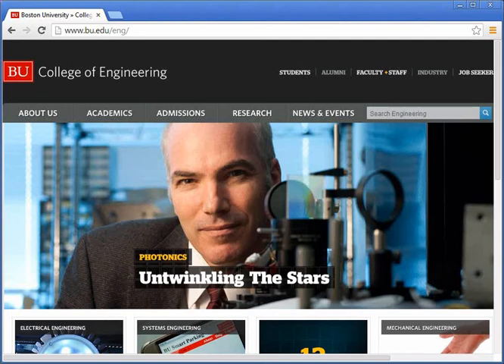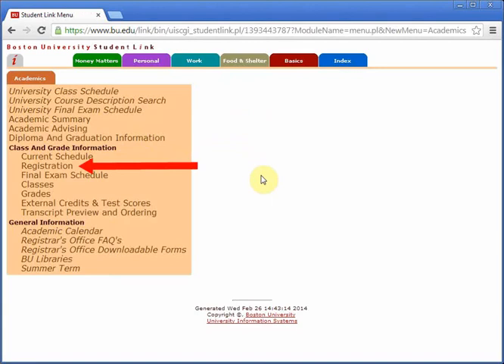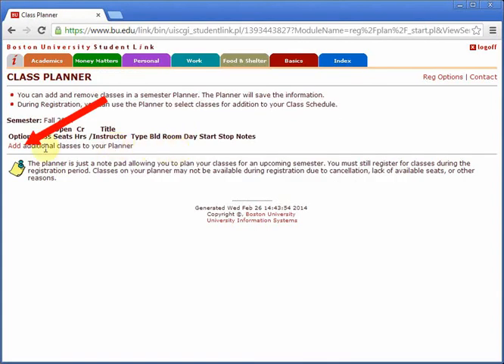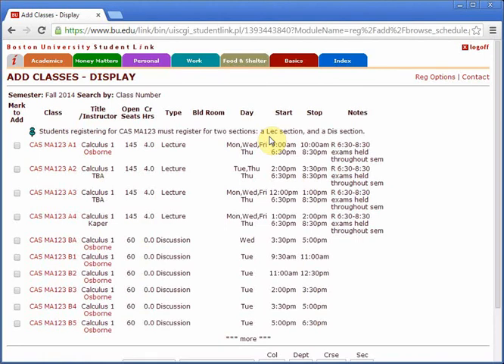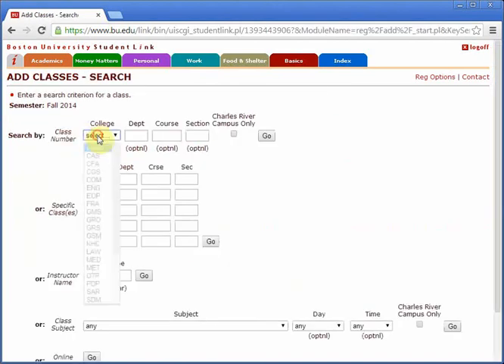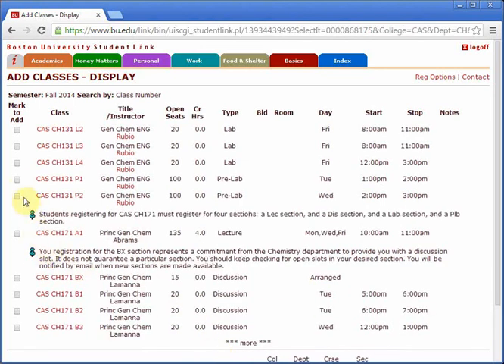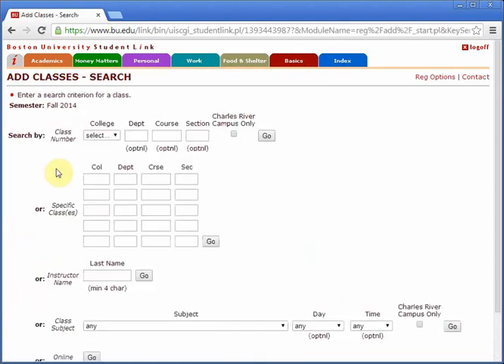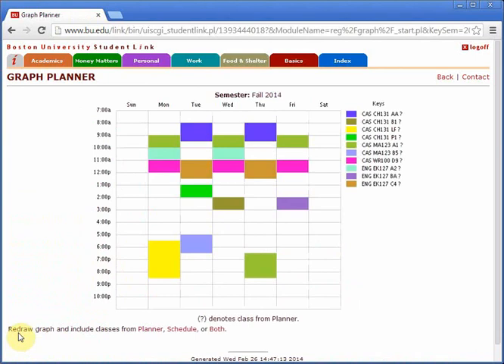A video tutorial for BU College of Engineering Incoming Students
Learn how to schedule fall 2014 courses